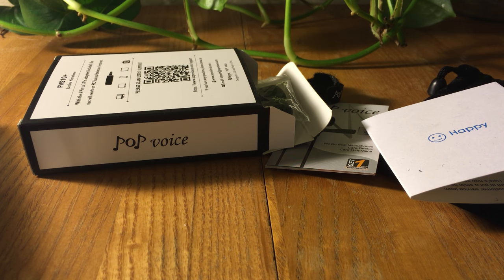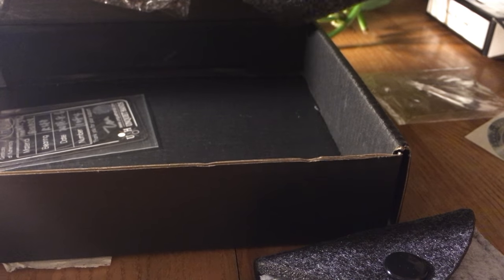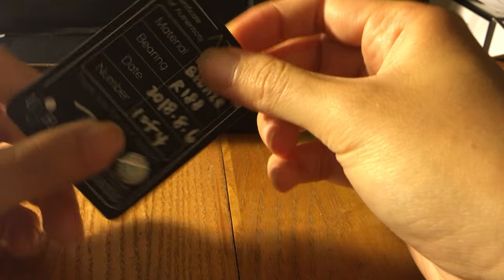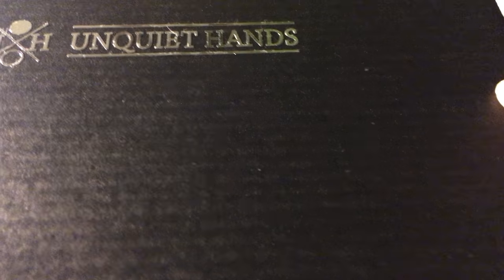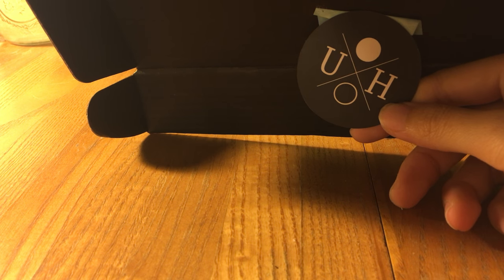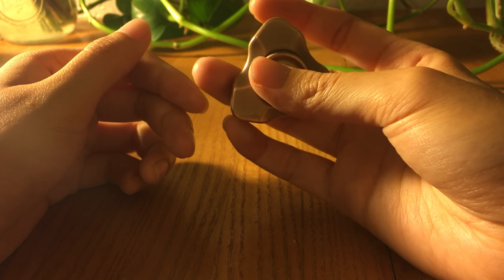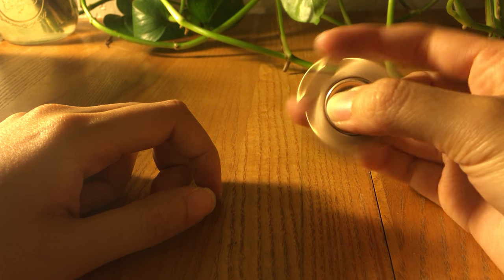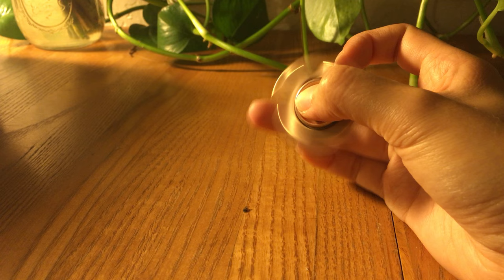NOT A REVIEW: Mini Atrium from Unquiet Hands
Hello, mini atrium from unquiet hands. enjoy